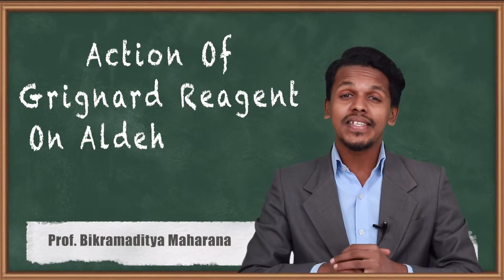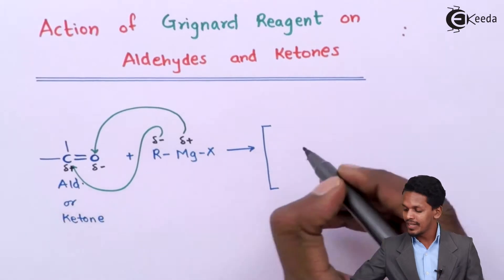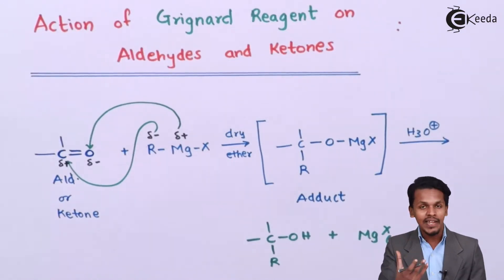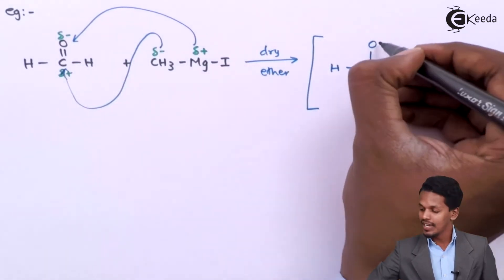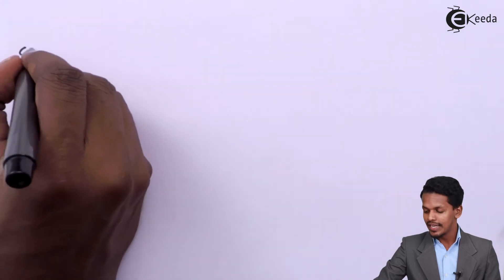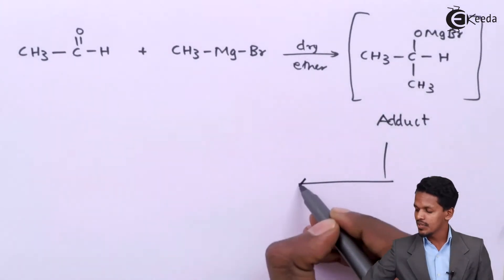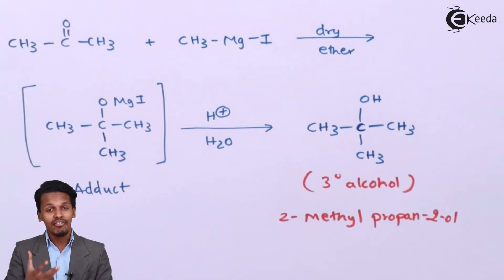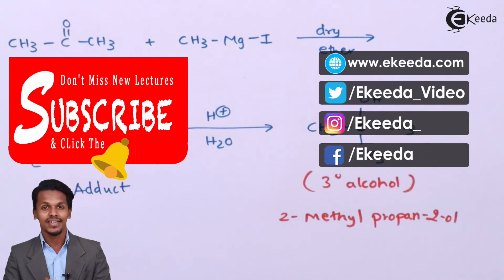Action of Grignard Reagent on Aldehyde and Ketone - Aldehydes, Ketones and Carboxylic Acids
Action of Grignard Reagent on Aldehyde and Ketone Video Lecture from Aldehydes, Ketones and Carboxylic Acids Chapter of Chemistry Class 12 for HSC, IIT JEE, CBSE & NEET.

Access the Complete Playlist of Subject Chemistry Class 12
list=PLm_MSClsnwm8qYQ6NiEGZogKtAMHmTVLN

Happy Learning : )